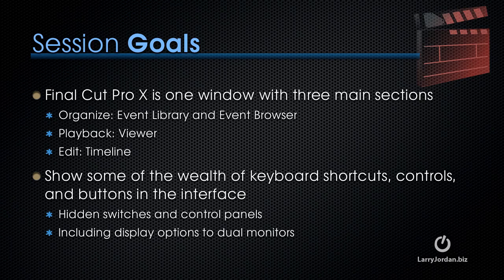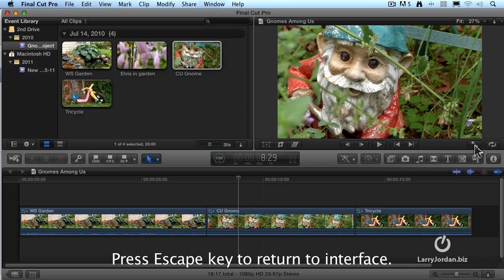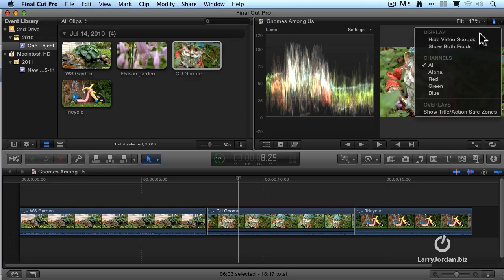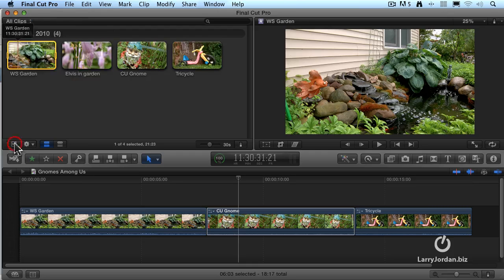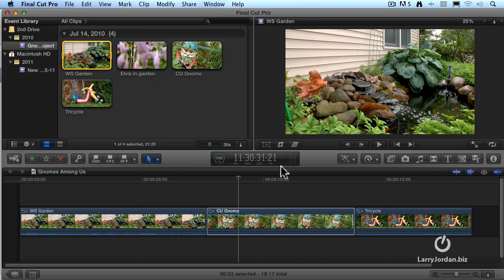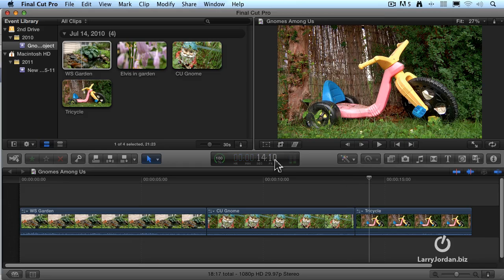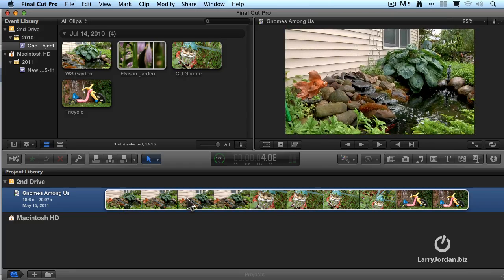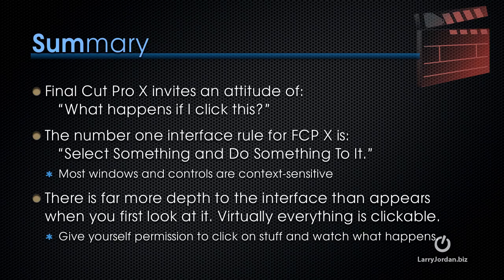Final Cut X Tutorial: Interface